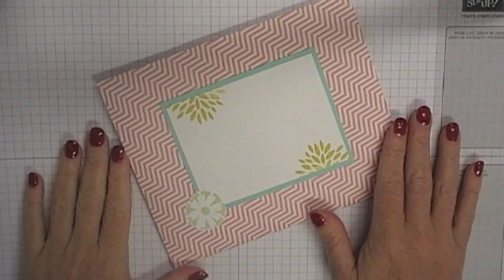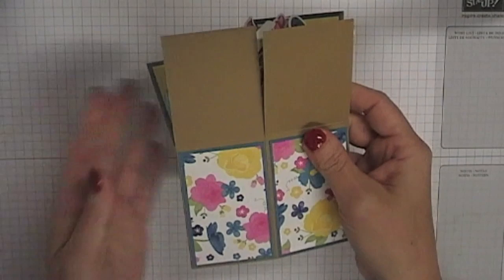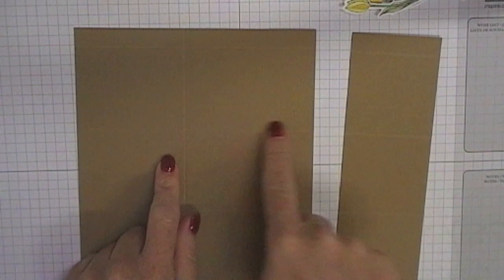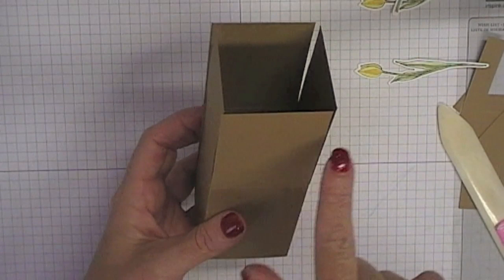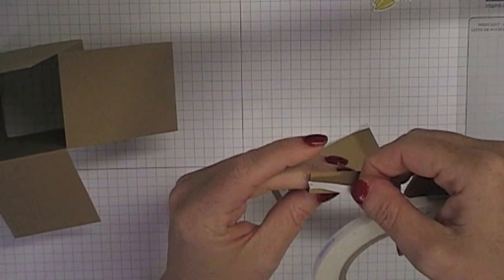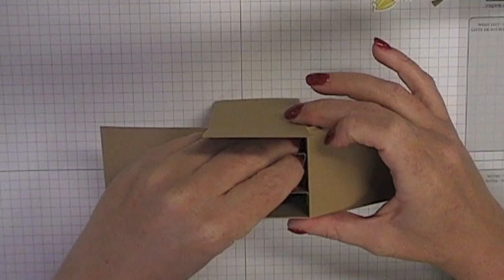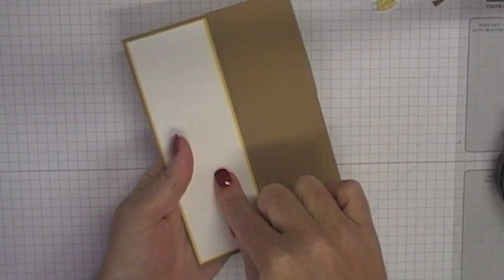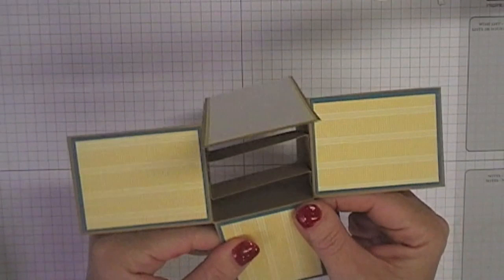Stamping T! - Card in a Box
A video tutorial on how to create a 'card in a box' to fit in a standard C6 envelope.  Original tutorial by Monica Gale